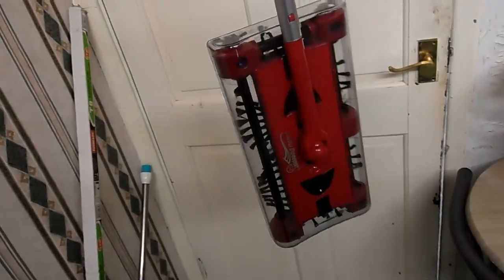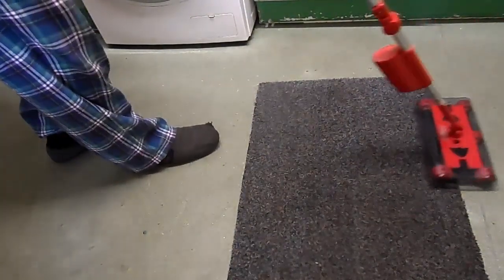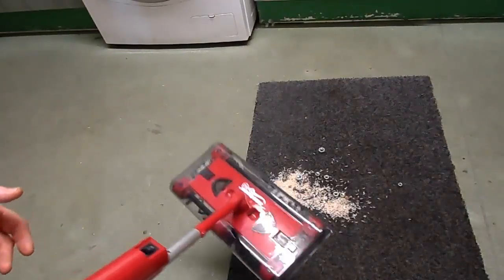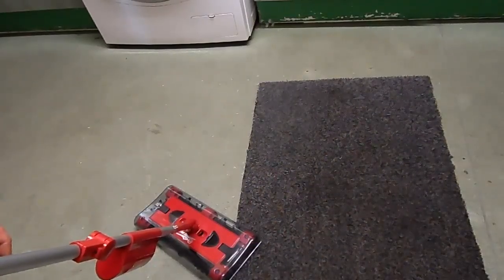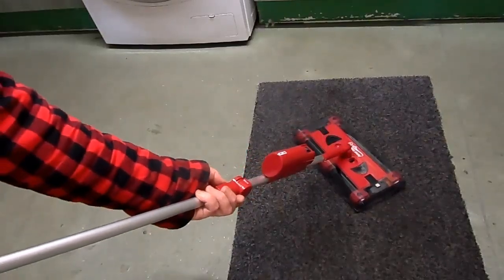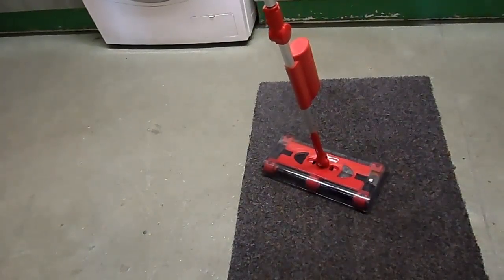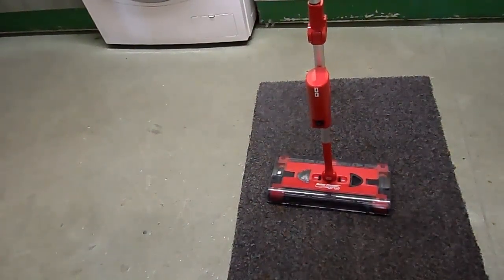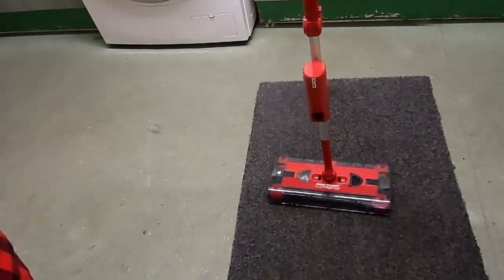JML 360° Swivel Sweeper Cordless g2 Battery Powered, Lightweight, Gets Everywhere!